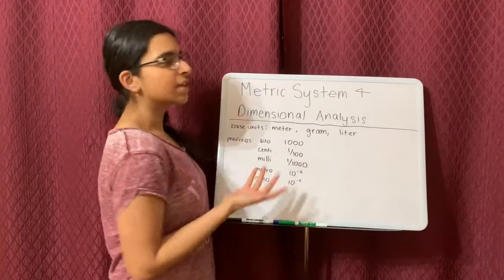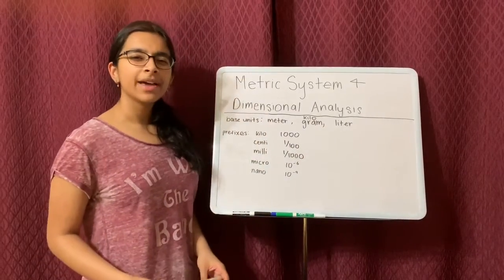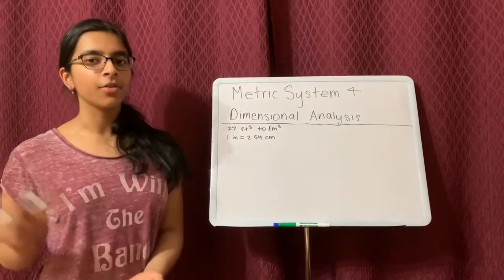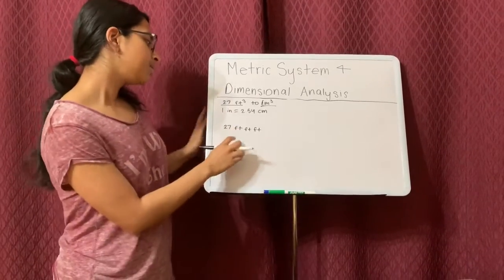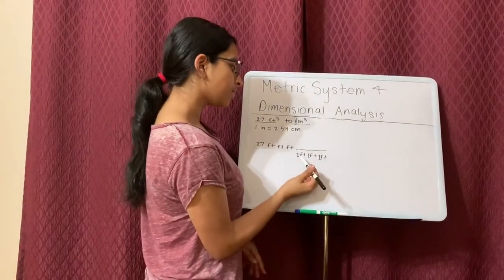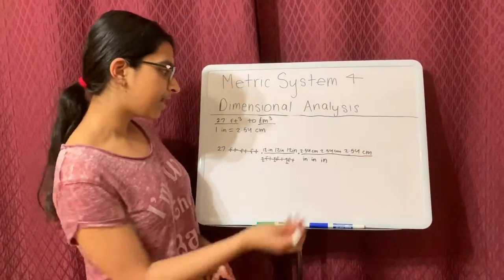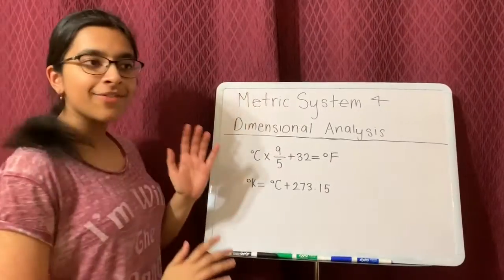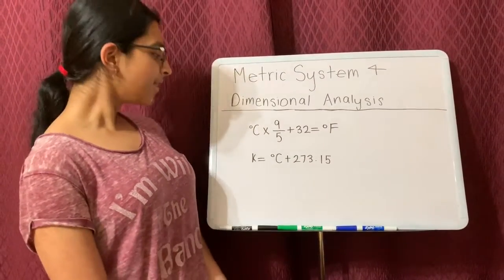General Chemistry 1: The Metric System and Dimensional Analysis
Welcome to the first video in my chemistry series! In this video, I explain the prefixes and base units of the metric system, the dimensional analysis method of unit conversion, and conversions between different temperature scales.